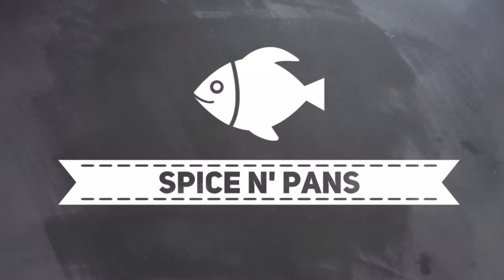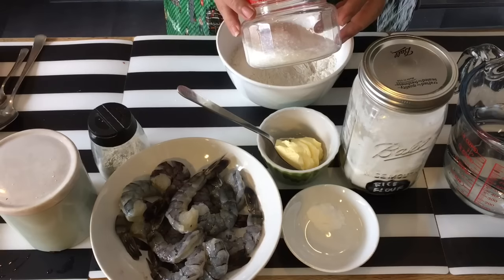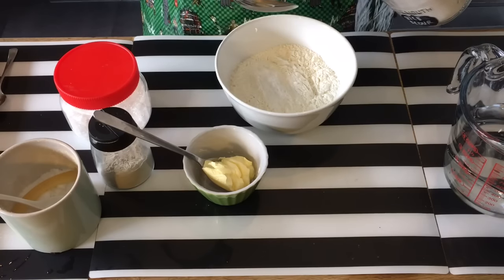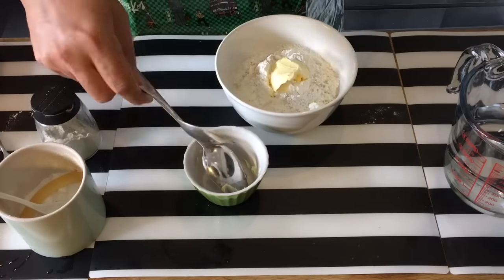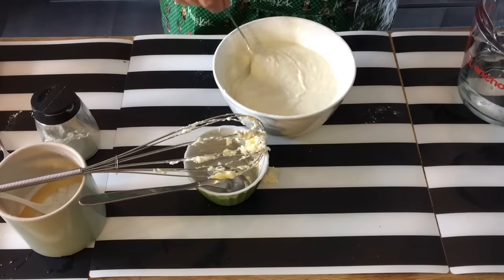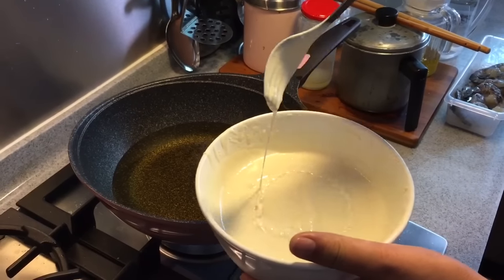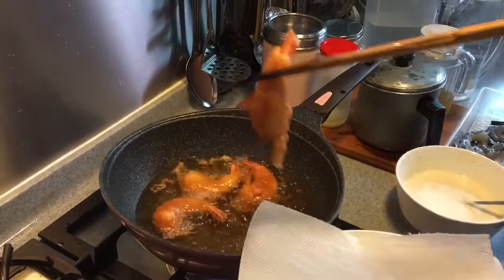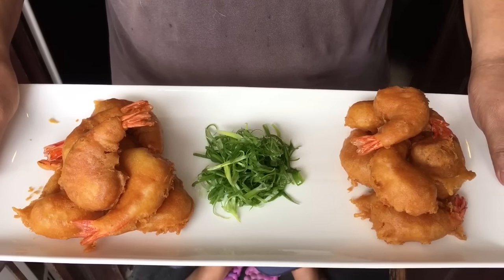Secret Revealed! Super Crispy Chinese Prawn Fritters 炸虾球 Crispy Shrimp Ball Recipe • Phoenix Tail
Prawn fritters or deep fried prawn balls are one of our family's favourite snacks because they are so yummy and crispy.

xoxo
Jamie

Ingredients

Marinate for prawns:
12 pieces of mid to large size prawns
1/2 teaspoon of salt

Batter:
1 tablespoon margarine or butter
1 cup self-raising flour
2 teaspoon MSG - optional (can also be replaced with chicken stock powder)
1 teaspoon of bicarbonate of soda
2 tablespoon of rice flour
250ml of water
few dashes of pepper to taste
1/2 teaspoon of salt